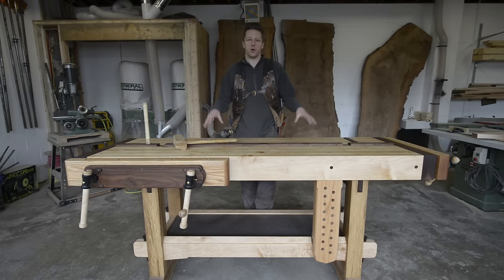Woodworking, The Samurai Workbench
A once in a lifetime woodworking project.  It was one of the best, most rewarding experiences of my life.  There is nothing I can't build now.  I used Maple(top,trestles), Walnut(contrasting pieces), Garry Oak(legs)and Red Oak(vises).